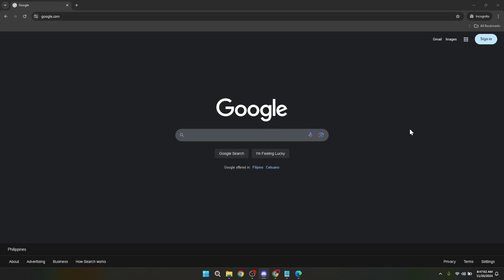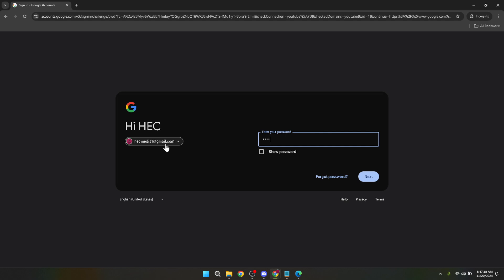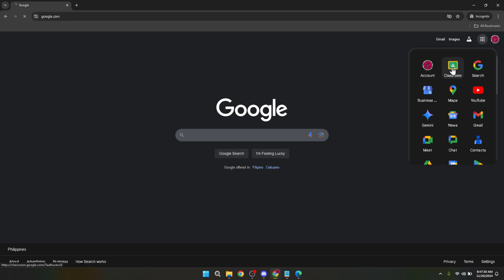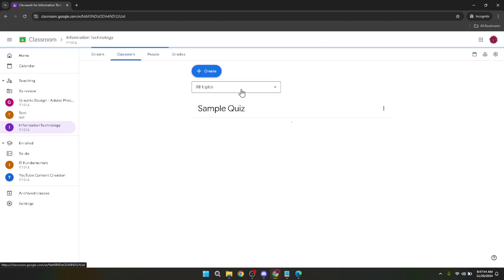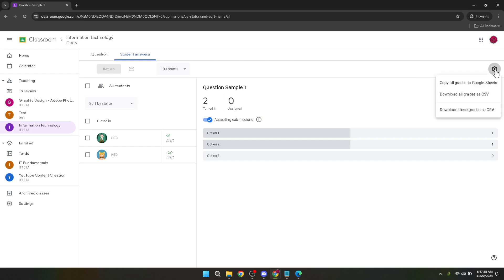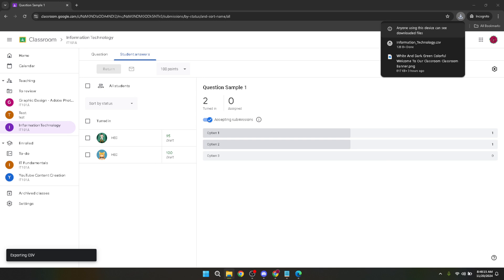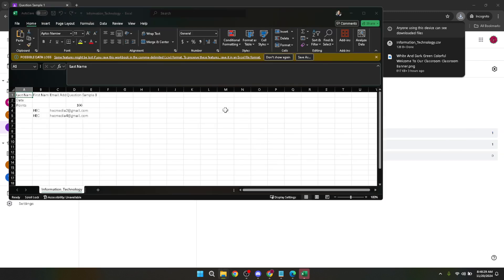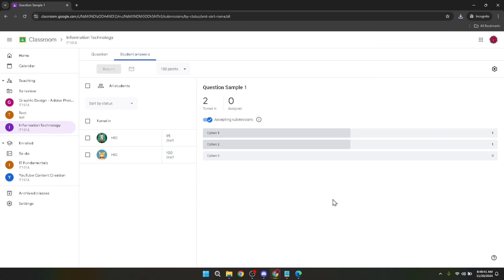How to Export Google Classroom Grades (Full 2024 Guide)